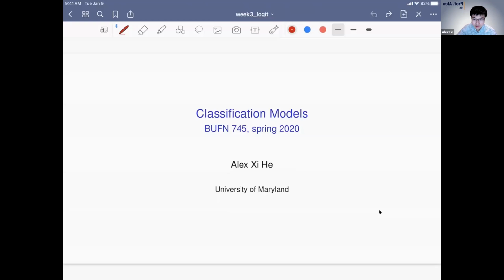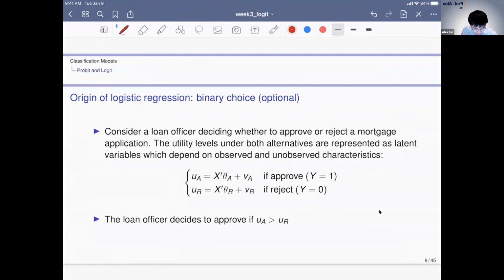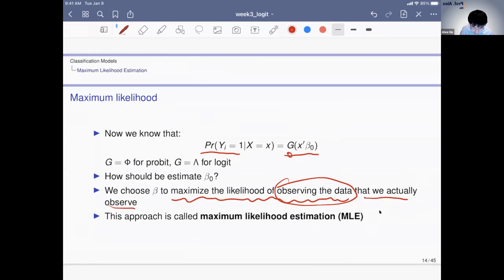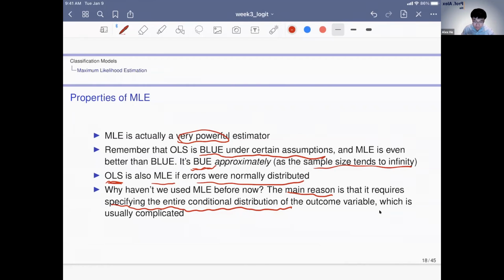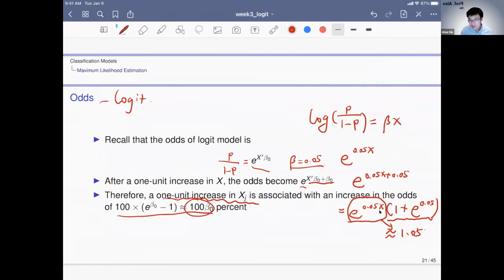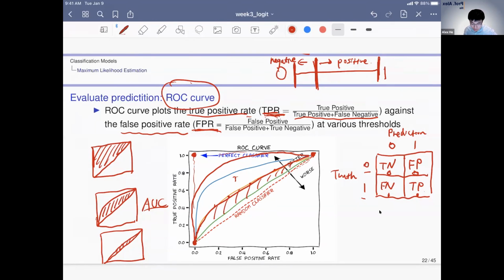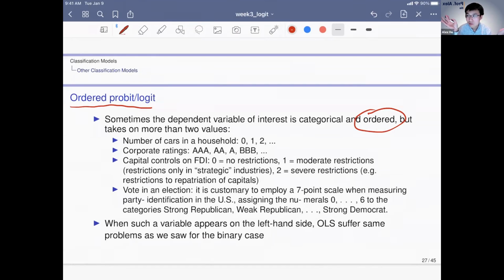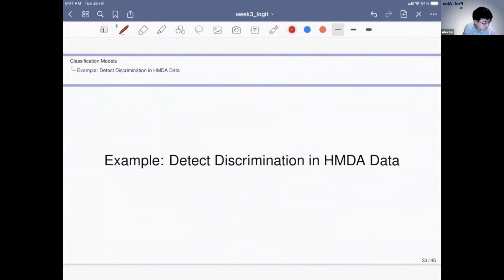Lecture 3 part 1